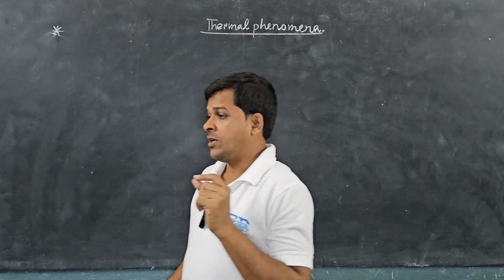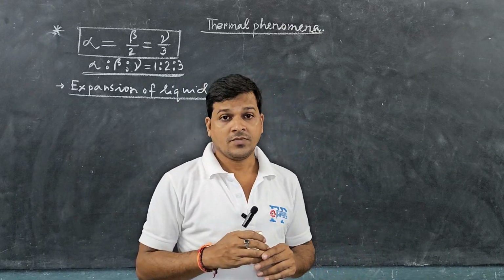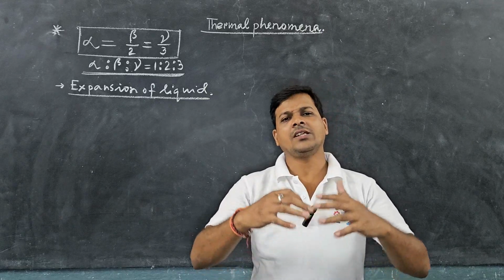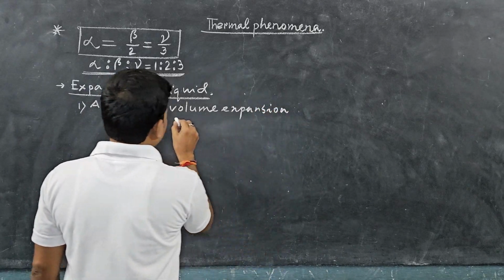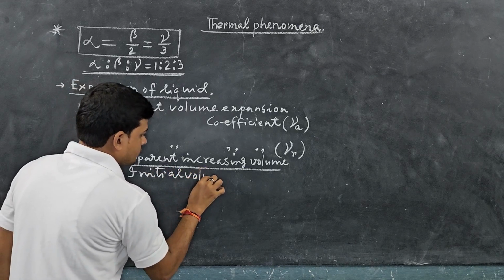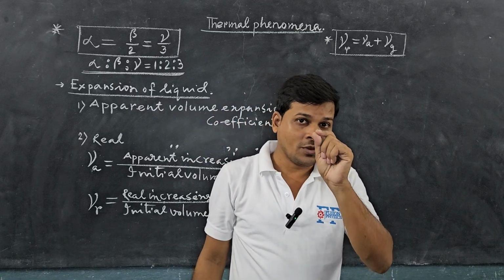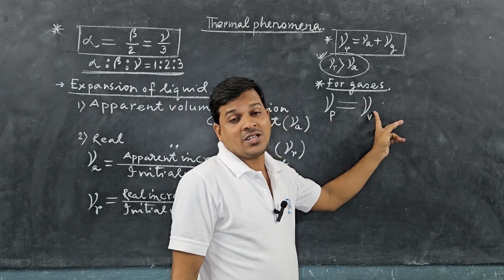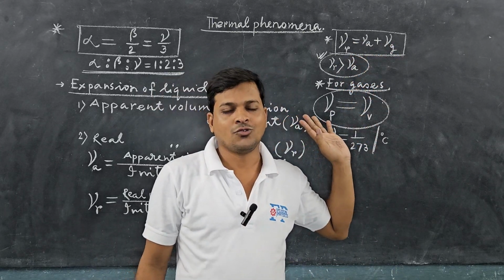EXPANSION OF LIQUID,REAL AND APPARENT VOLUME EXPANSION OF LIQUID, EXPANSION OF GAS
REAL AND APPARENT EXPANSION OF LIQUID, EXPANSION OF GAS AT CONSTANT PRESSURE AND EXPANSION OF GAS AT CONSTANT TEMPERATURE, RELATIONSHIP BETWEEN REAL AND APPARENT EXPANSION OF LIQUID